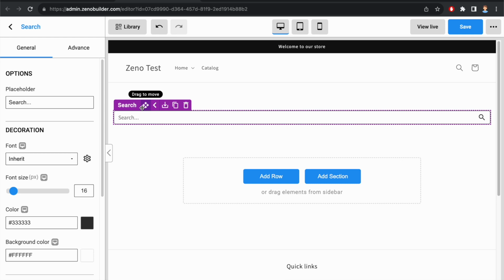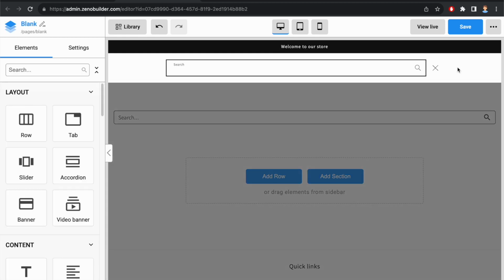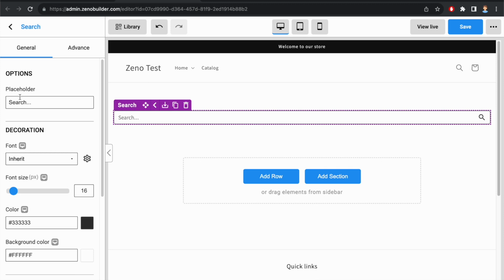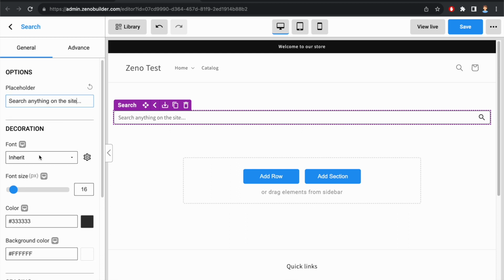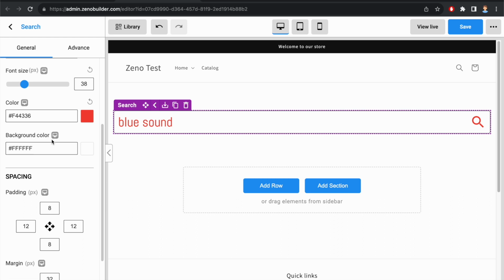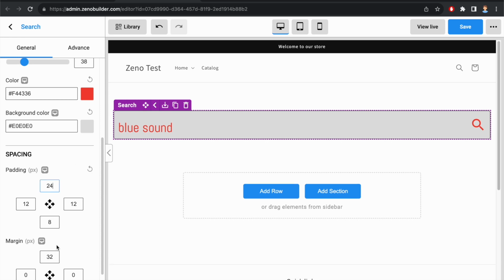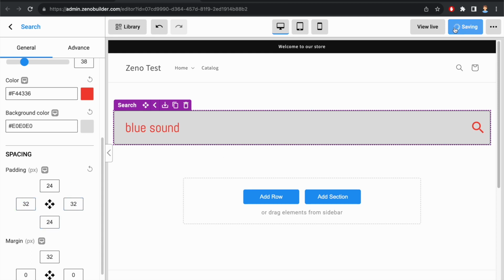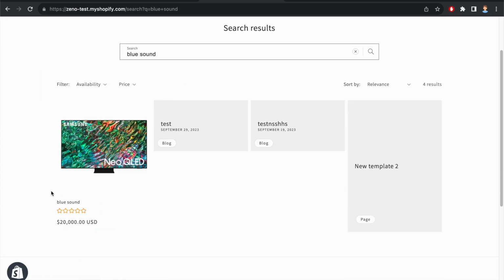How to Use Search Element | Zeno Page Builder Tutorial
In this video, you will learn how to use the Search element to add a custom search bar to the page.

Timecodes
0:00 - Intro
0:22 - Search element settings